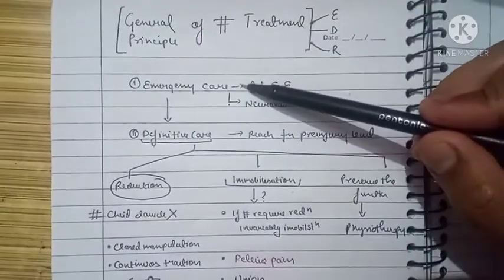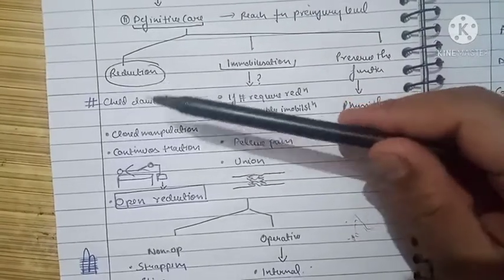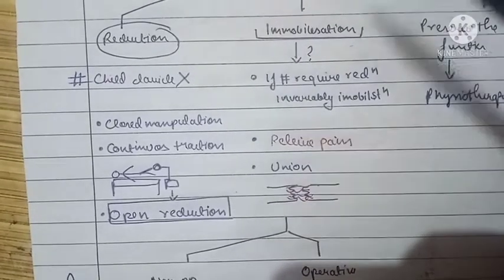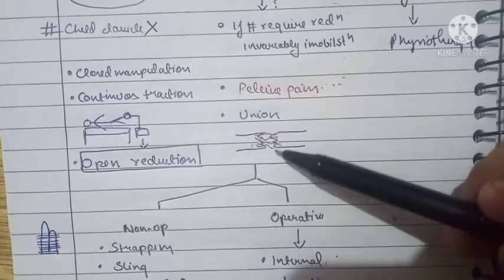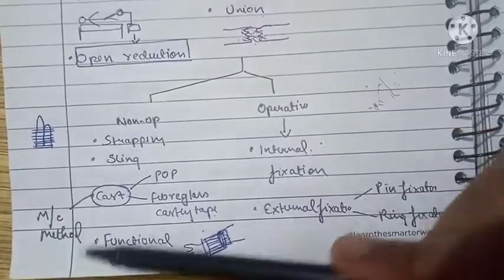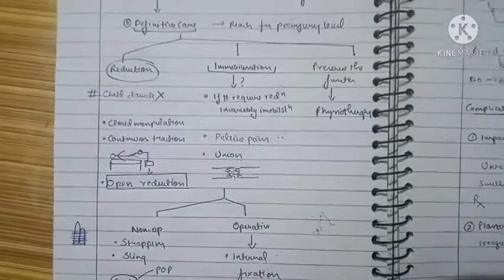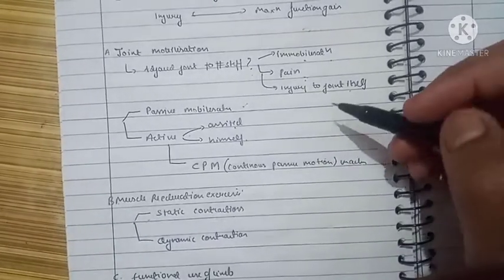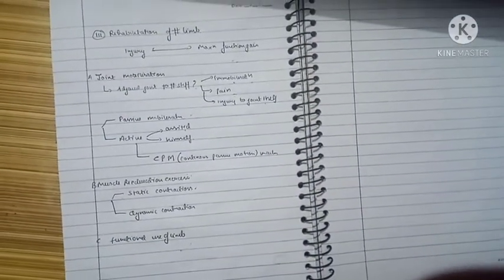General principles of fracture treatment